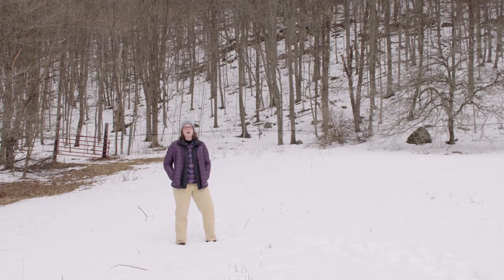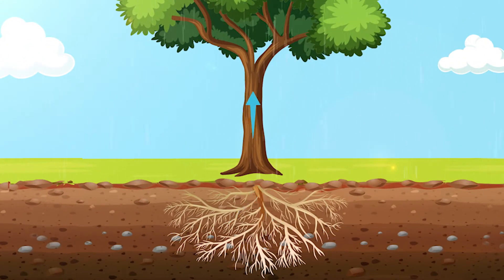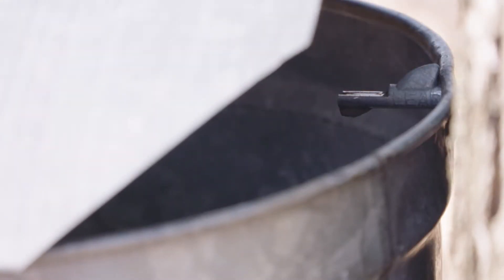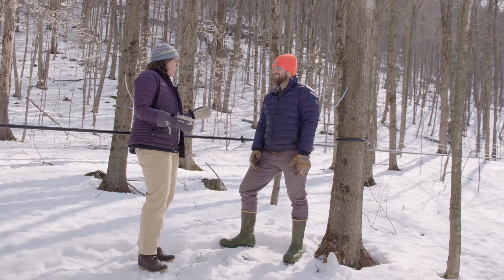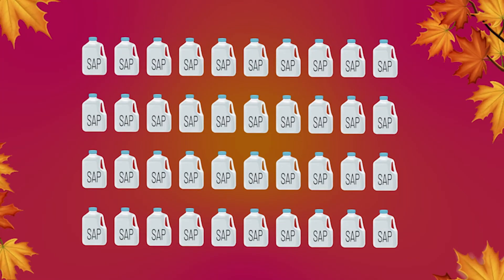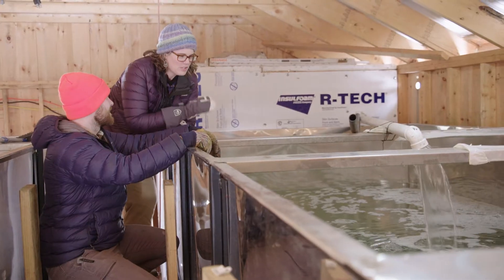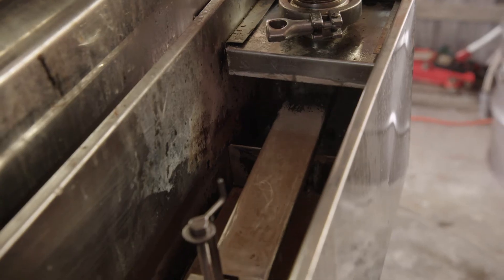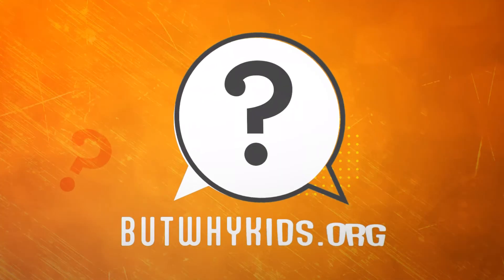Northeast Nature | March | Why do trees make sap?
In this episode of But Why: Adventures, take a tour of a Vermont sugarhouse during its busiest time of year! Maple sugarmaker  Brandon Mansfield walks us through the process of turning sap into syrup. Along the way, we take our knowledge of photosynthesis from September’s episode and learn about capillary action, cohesion, and adhesion moving water, minerals, and sugars all throughout a tree.

Find a learning guide for this episode